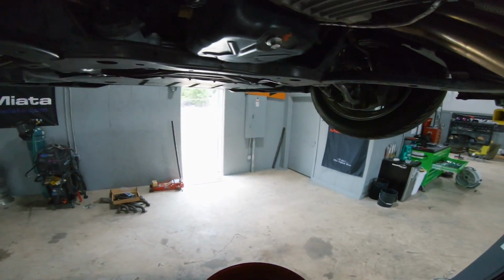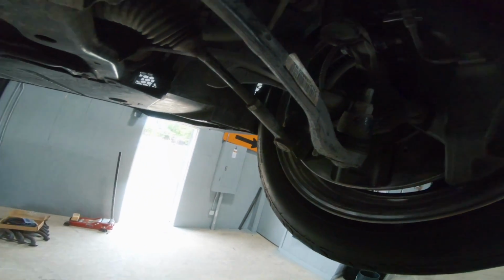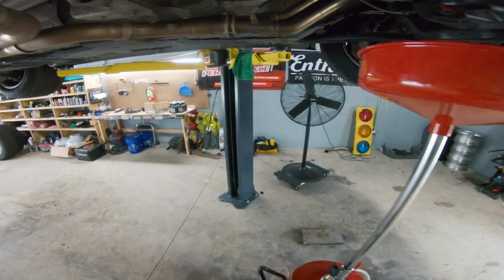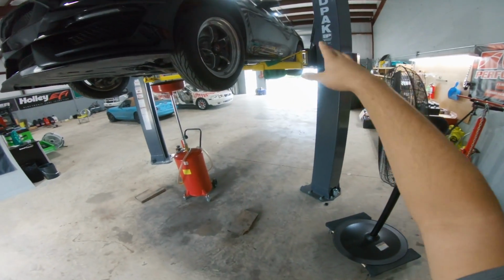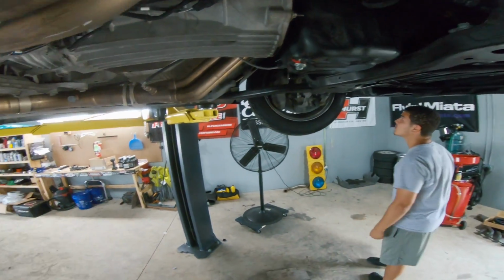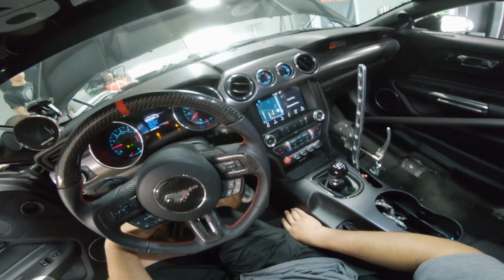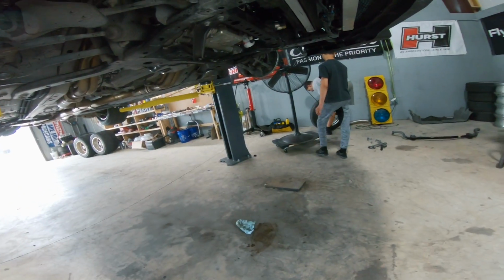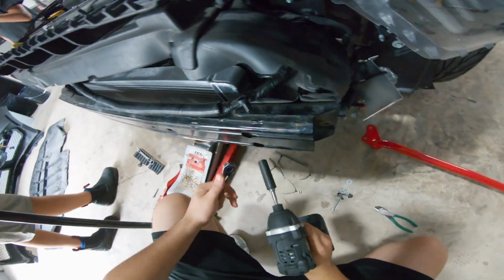The Secret to how my Motor holds 1,xxx+ hp STOCK!!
Fan Mail -
itsjusta6
Ruston, LA
71273

Mustang:
Suspension - BMR Suspension

Race Truck:
Nitrous Kit - NOS

Miata:
Coilovers - Raceland